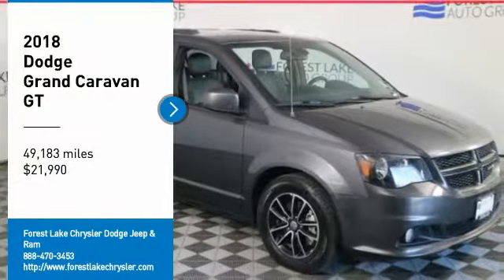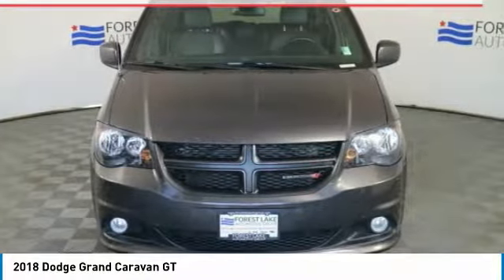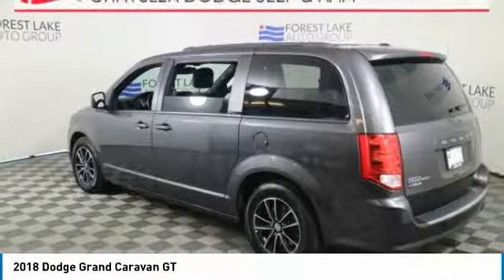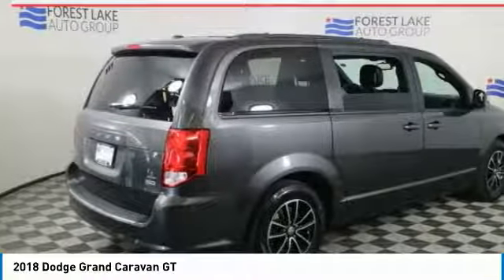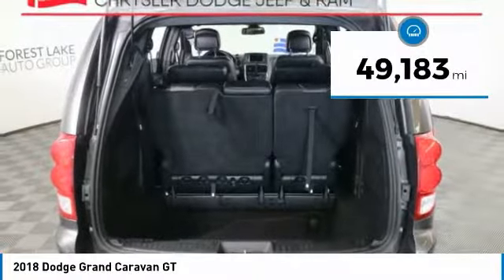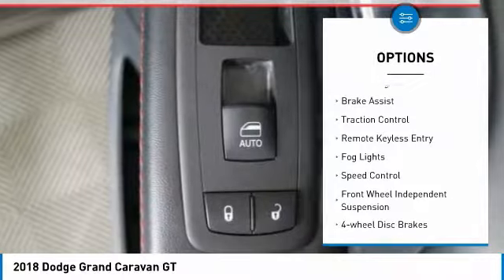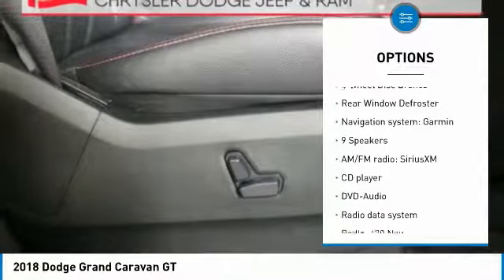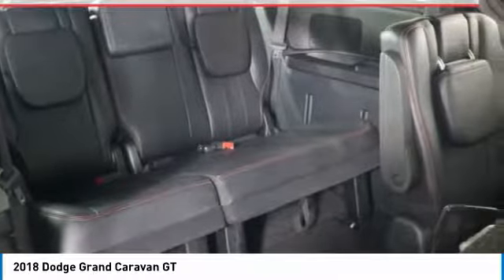2018 Dodge Grand Caravan Forest Lake MN LP14826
2018 Dodge Grand Caravan GT

Certified by Carfax - No Accidents and One Owner, FWD Great All Year Round, Better MPG, Spacious Cargo Room, Best Color For Resale, Leather Seats, Heated Seats, Second Row Buckets, 3rd Row Seating, Navigation, Rear Vision Camera, Heated Steering Wheel, Power Seat, Tri-Zone Climate Control, Stow and Go, Touch Screen Radio, Remote Start, Power Sliding Doors.brbrCARFAX One-Owner.brbrAwards:br  * JD Power Initial Quality Study (IQS)brbrWhen you buy from Forest Lake Auto Group you have the comfort of knowing that every one of our front line ready vehicles go through our extensive inspection process by one of our certified technicians and if they do not pass we will not offer them for sale as a front line car. Why Buys!! Each one of our front line ready vehicles sold come with the following Full inspection done on every vehicle Guaranteed alternate transportation or loaner for all service customers WE MAKE BUYING EASY!!! Great Selection, Upfront Pricing, Free Trade Appraisals, Plus we will give you estimates on Financing and warranties, and we do it all with your time in mind!